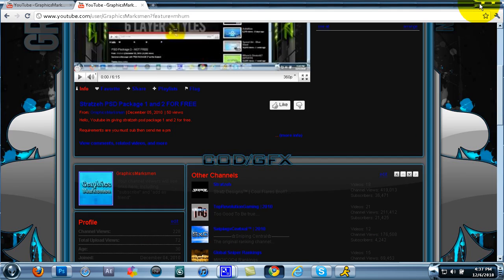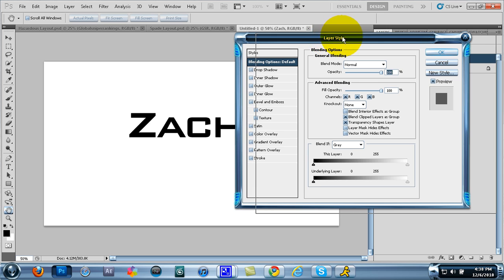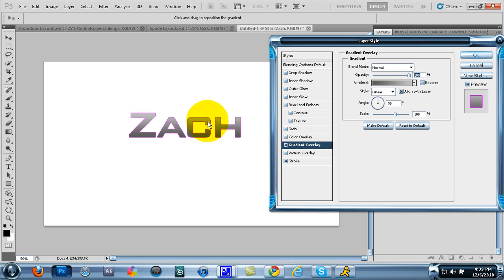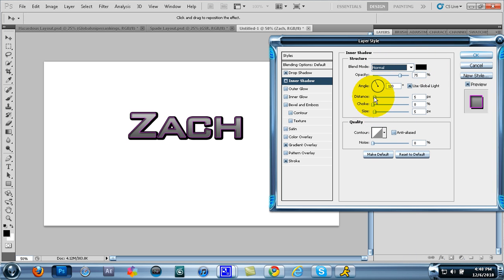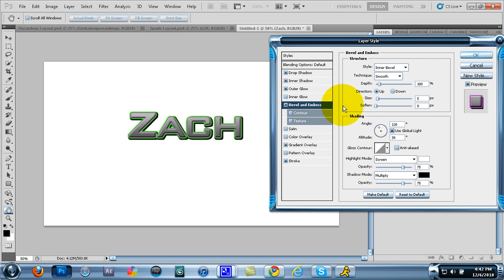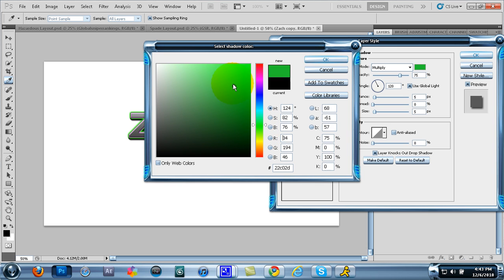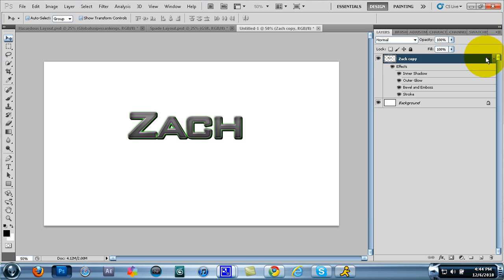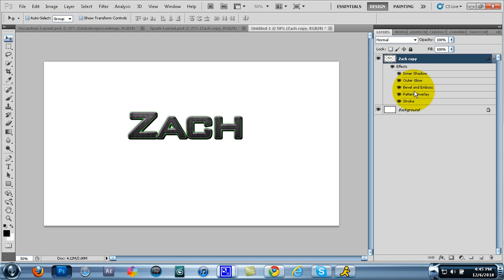Tips Ep. 1|Blending options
This was a series im making of tips. This is how to make text cool using blending options

Make sure to send in motages and gfx